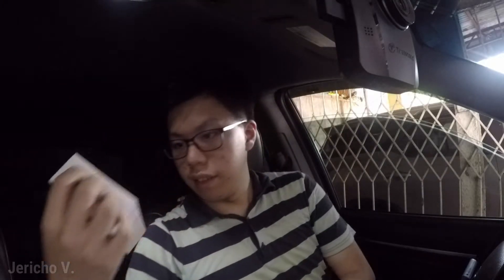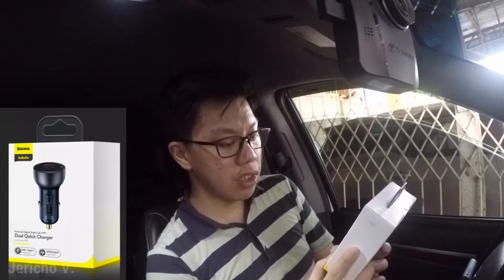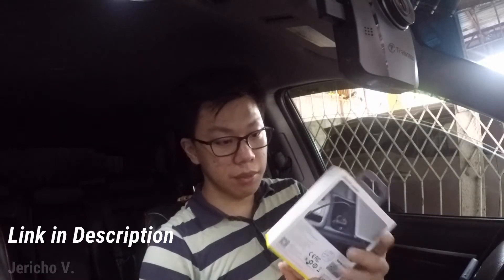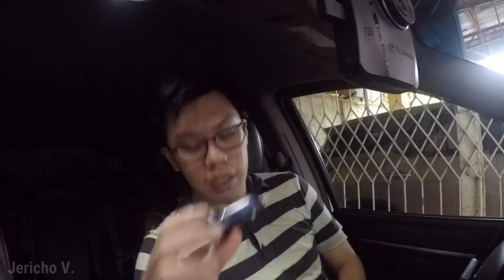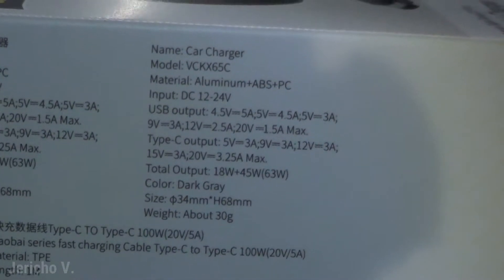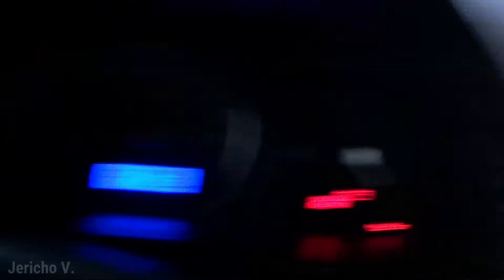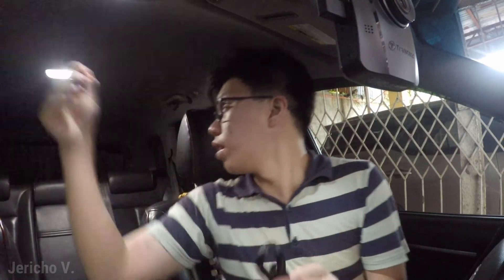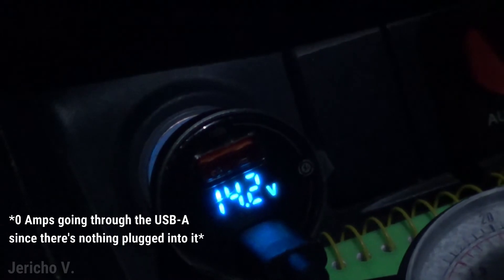Baseus inAuto 65W Dual Quick Charger + Volt Meter: Unboxing and First Impressions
A package from Lazada arrived in the mail today: A 65-Watt power delivery dual quick car charger with volt meter by Baseus! Unboxing and first impressions in this video.

Jericho V.
Car spotting, POV driving videos, car vlogs